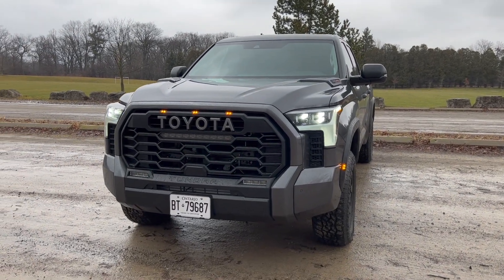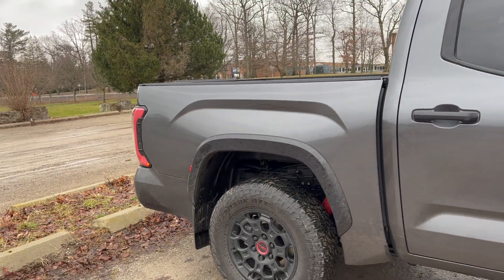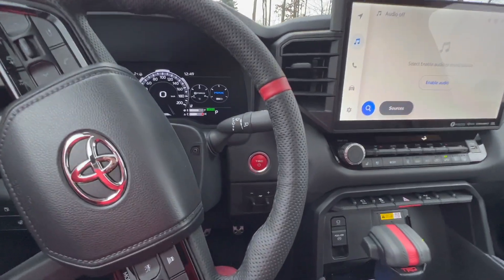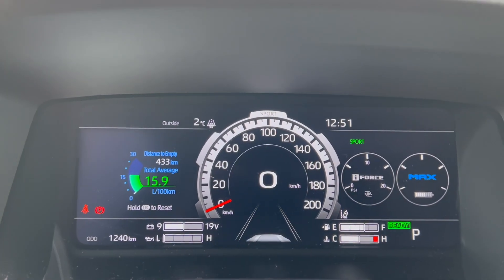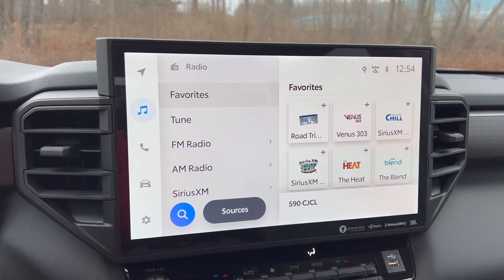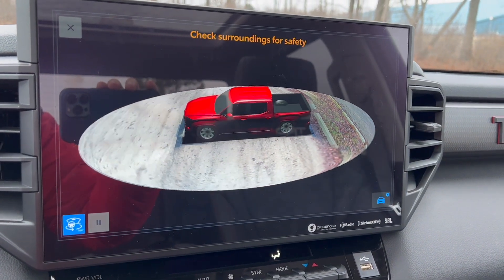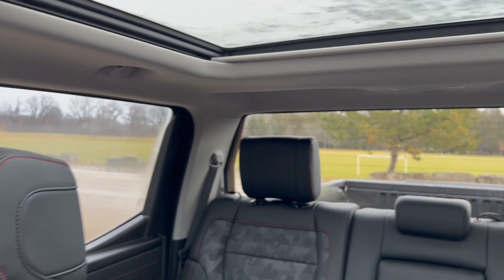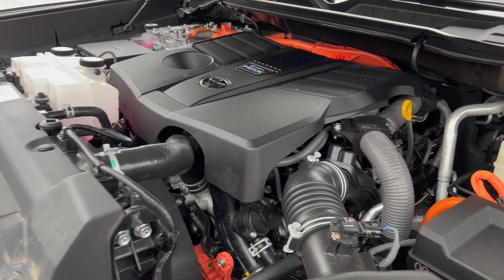ALL NEW 2023 Toyota Tundra TRD PRO i-FORCE MAX Review